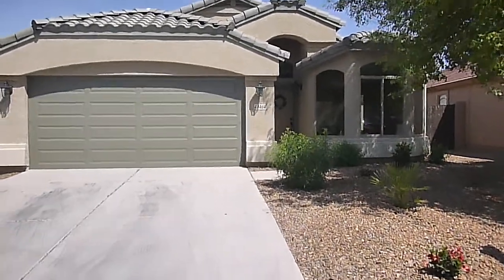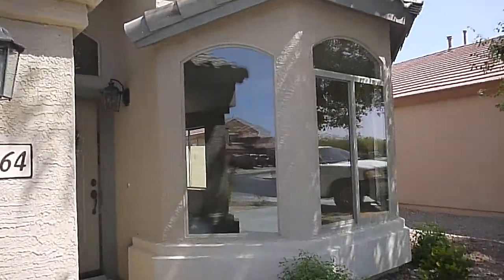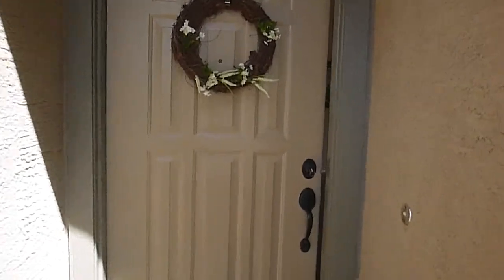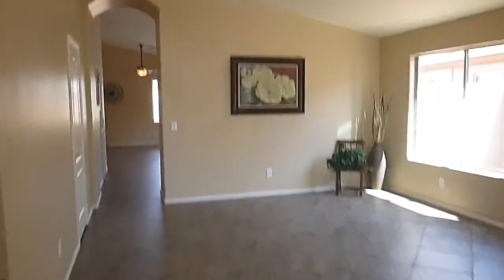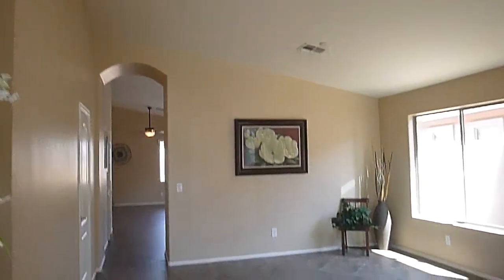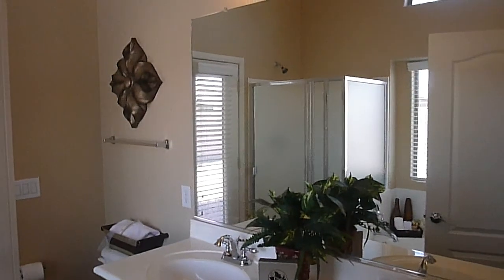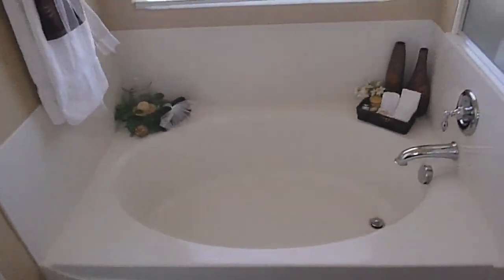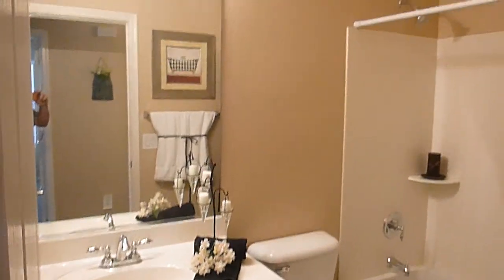40464 W NOVAK LN Maricopa, AZ 85138, Listed by MaricopaPro.com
MaricopaPro.com...  BETTER THAN NEW stunning REMODEL with the BEST of EVERYTHING! CHERRY cabinets! RARE Verde Butterfly Granite! AWESOME huge DIAGONAL tile EVERYWHERE except the bedrooms! NEW PREMIUM CARPET and two-tone DECORATOR PAINT! CATHEDRAL ceilings THROUGHOUT with ARCHITECTURAL ARCHED WINDOWS and DOORWAYS! PREMIUM DOORS and HARDWARE!Oil-rubbed BRONZE fixtures! CHEF's granite ISLAND kitchen features TUSCAN TRAVERTINE BACKSPLASH, STAINLESS STEEL appliance package with GAS STOVE and MASSIVE WALK-IN PANTRY! MASTER SUITE has HUGE WALK-IN CLOSET, DUAL MARBLE VANITY, STEP-IN SHOWER, SEPARATE SOAKING TUB with MARBLE SURROUND, and PRIVATE DOOR TO BACKYARD PATIO! Huge POOL-SIZED backyard is graveled and ready to go! GAS heat with NEW GAS WATER HEATER! EPOXY-FLOORED garage with new PREMIUM INSULATED GARAGE DOOR! Listed by Tony Schumacher, 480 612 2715  .. Call for your home listed here!!